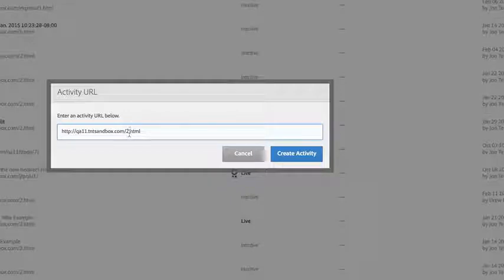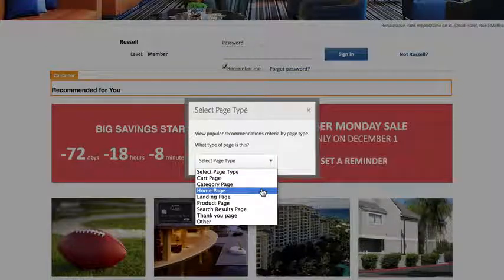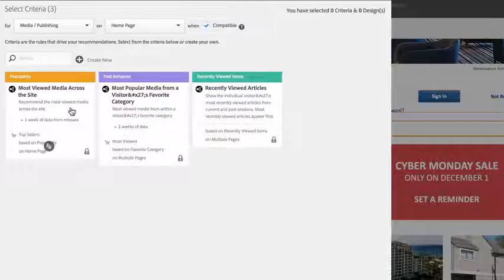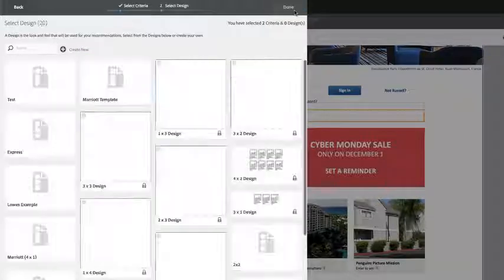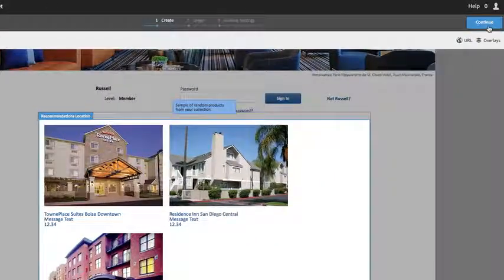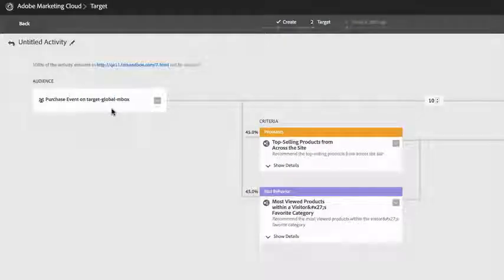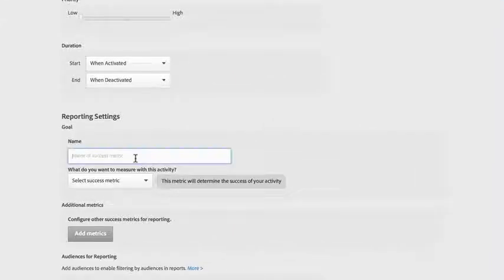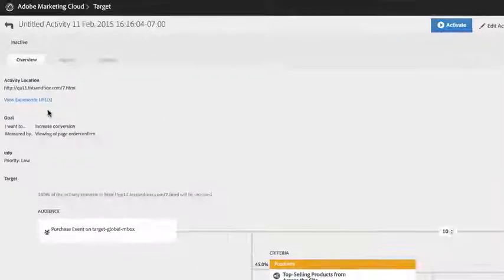Website Testing And Recommendations Adobe Target